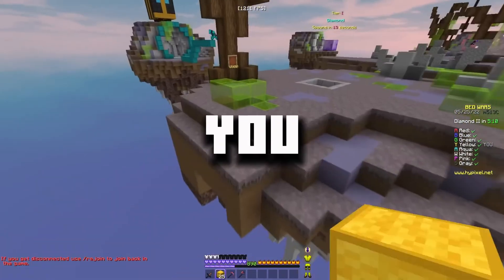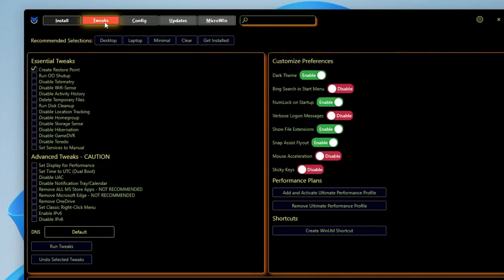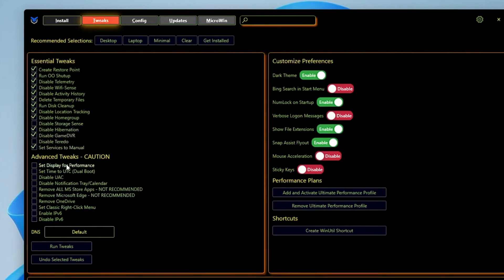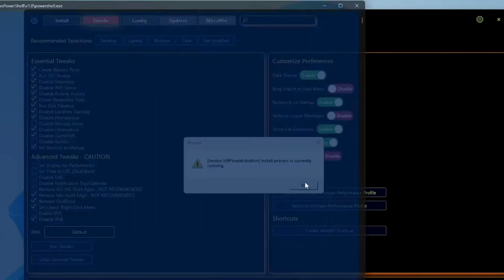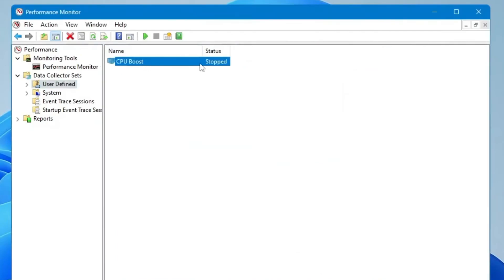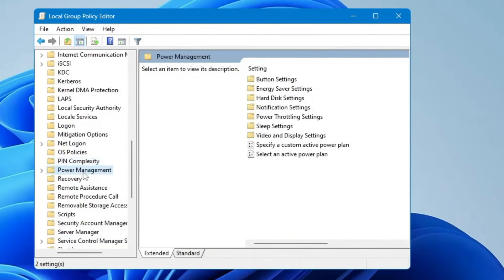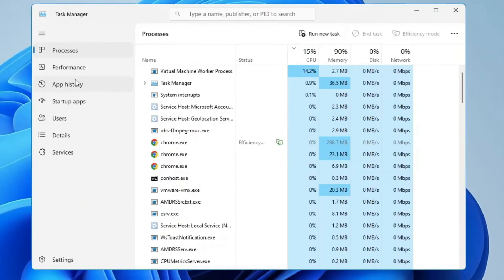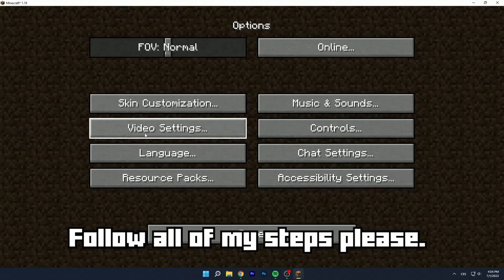🔧 How To INCREASE Your FPS In Minecraft! ANY VERSION!✅(Boost FPS & Fix Lag)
Hey everyone! This video will be a tutorial on how you can increase your FPS in Minecraft! I've gotten a ton of requests to make an updated FPS boosting guide, so here it is.

Title: 🔧 How To INCREASE Your FPS In Minecraft! ANY VERSION!✅(Boost FPS & Fix Lag)